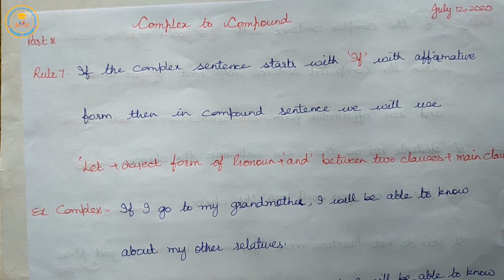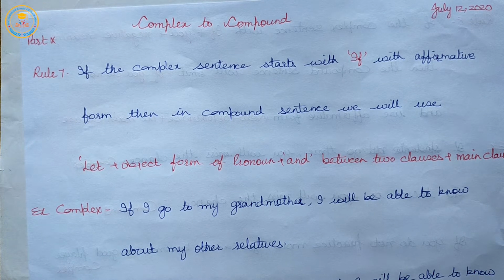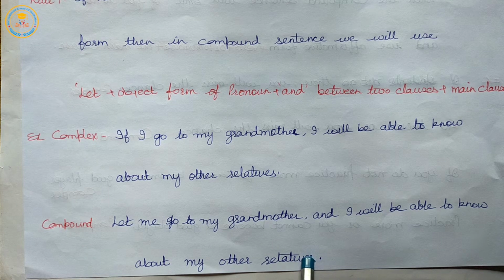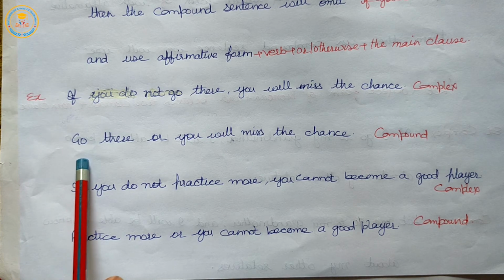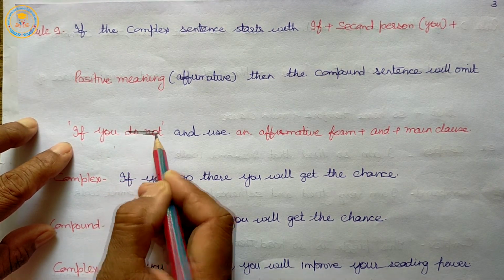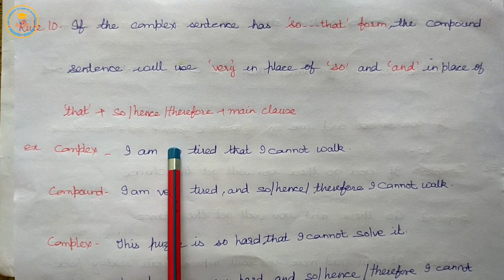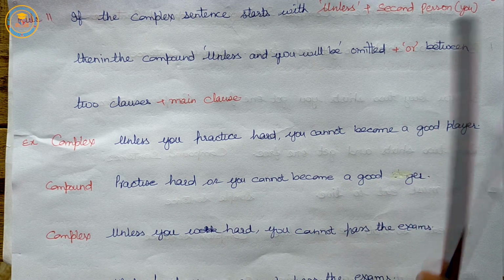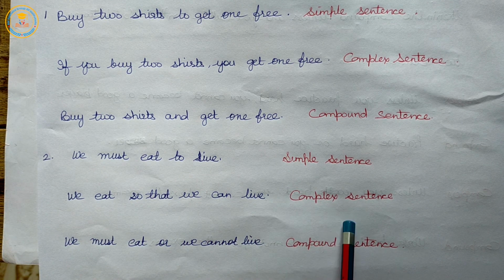13July ||Topic - Transformation of sentence Part-10 ||Class- 9 to12|| English Grammar||Bal Sadhana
Time Table -
Class X. XII
9:00am = Mathematics. Mathematics/Biology
9:30am = SST. Physics
10:00am = English Grammar. English Grammar
10:30am = Science. Chemistry